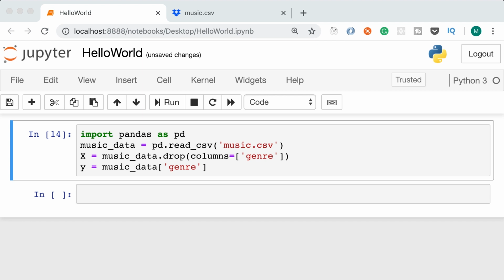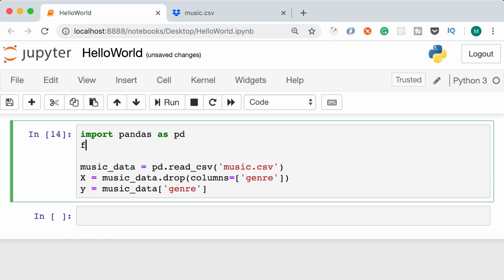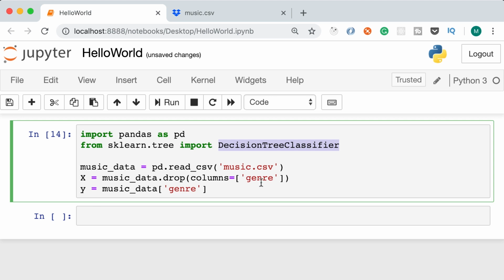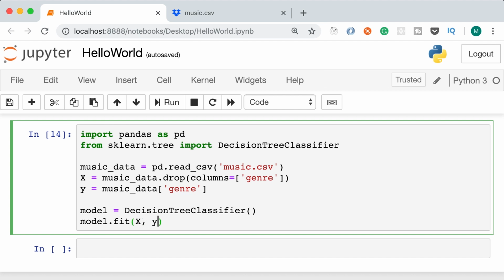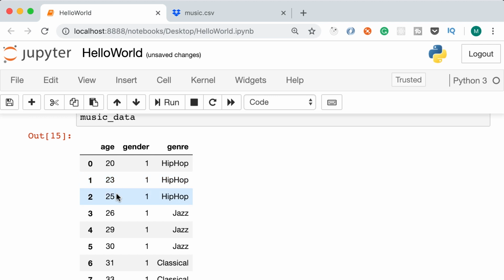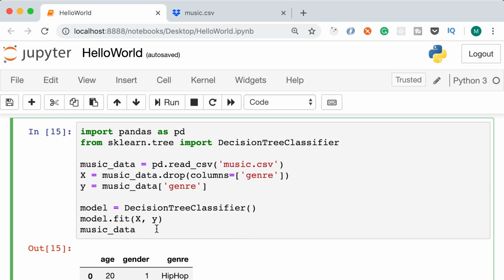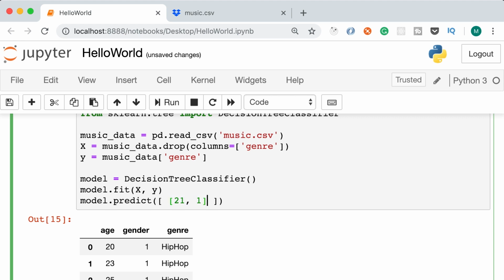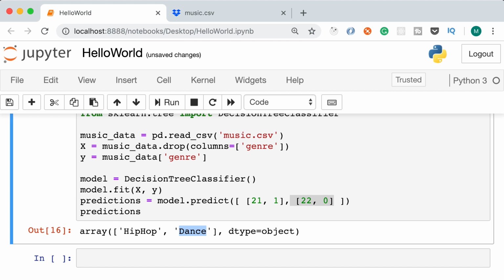Python #157 - Learning and Predicting [By Mosh Hamedani]